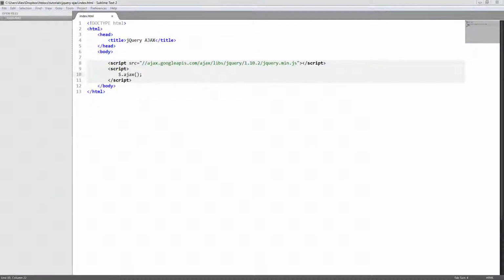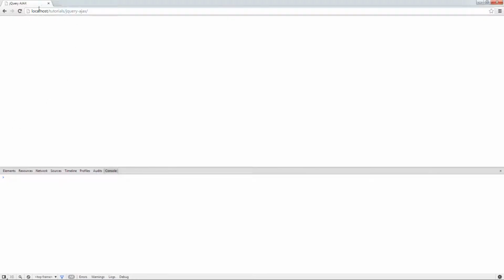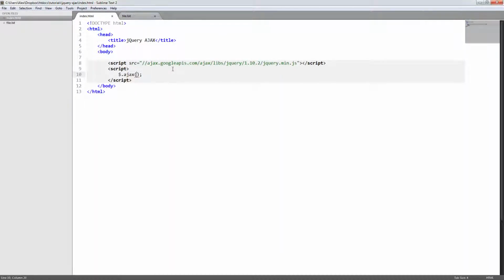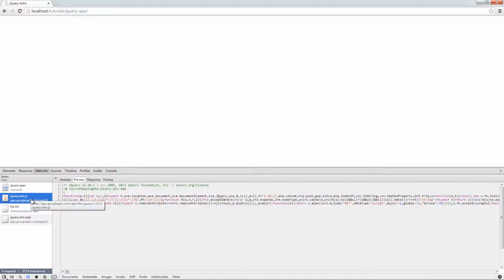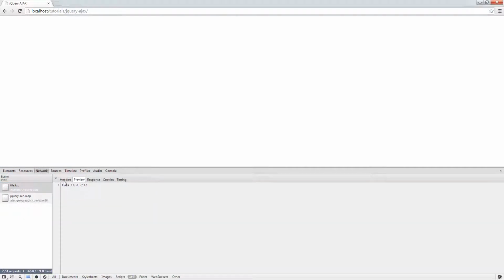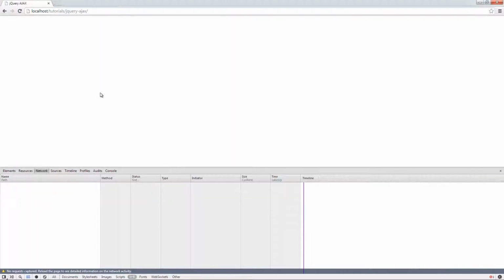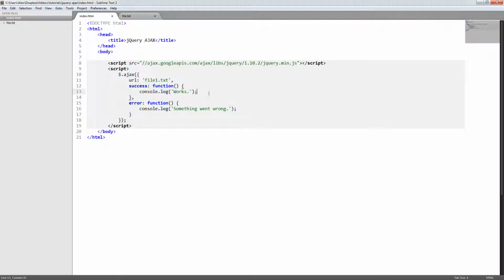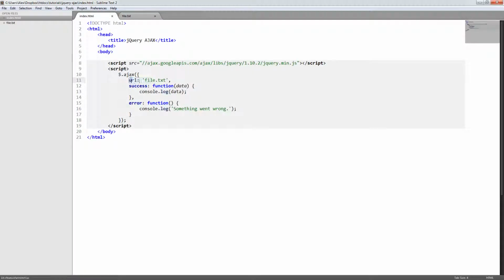Ajax and jQuery for Beginning Web Developers | Basic Functionality